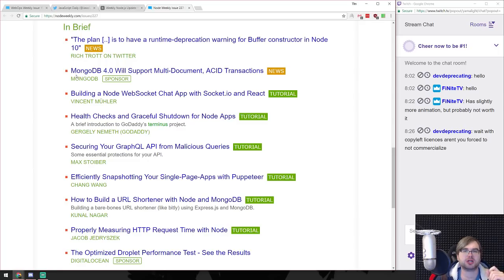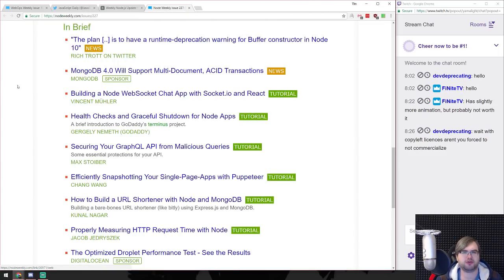BxJS - Javascript news podcast (March 2nd)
In this livestream I go through latest news of the week from March 2nd.

Livestream starts at 1:30

Please, only do this if you have spare money and you feel like I've done something meaningful for you :)